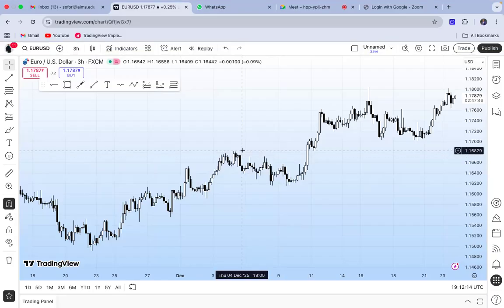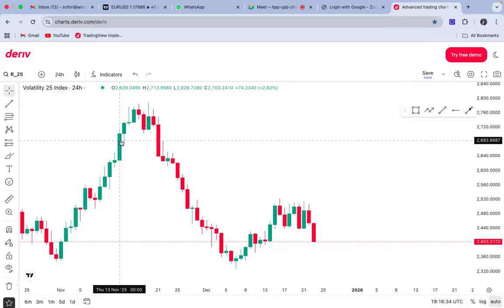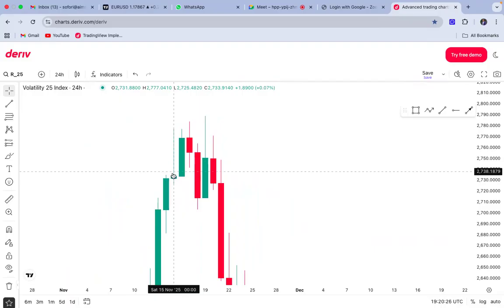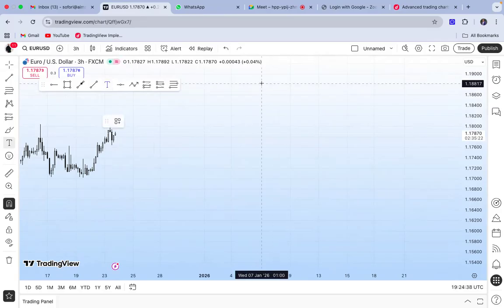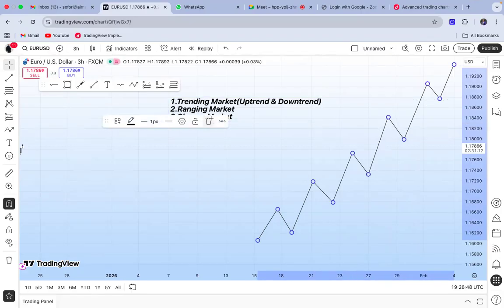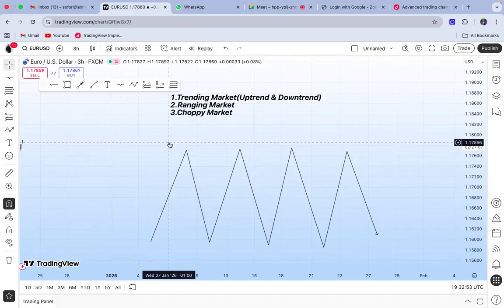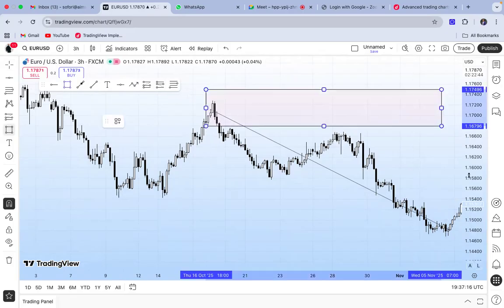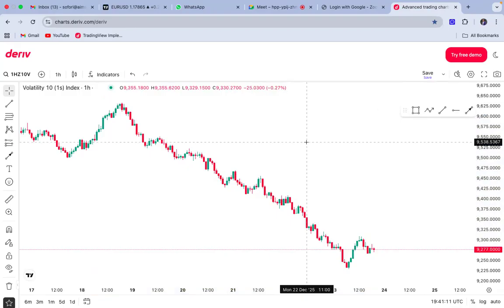Beginner’s Guide to Forex Market Structure | Market Structure Explained Simply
Are you new to forex trading and struggling to understand price movement? In this video, I break down Forex Market Structure in the simplest way possible—perfect for beginners.

You’ll learn:
✅ What market structure means in forex
✅ Higher highs, higher lows, lower highs & lower lows
✅ Bullish vs bearish market structure
✅ How to identify trends correctly

Understanding market structure is the foundation of profitable trading. Once you master this, you’ll be able to read price action with confidence and stop trading blindly.

📌 Whether you trade Deriv, MT4, MT5, or any forex broker, this lesson applies to all markets.